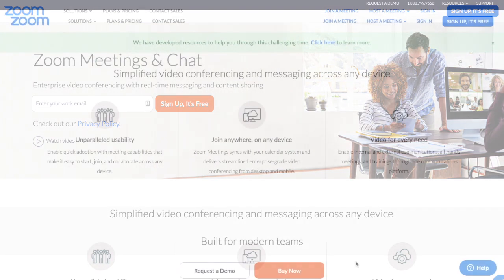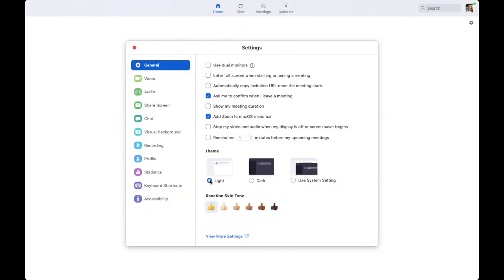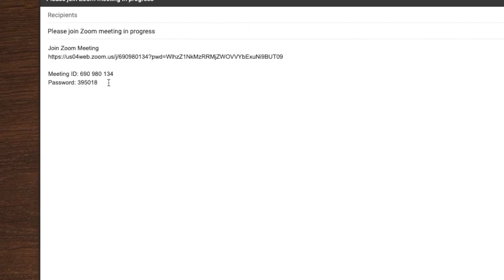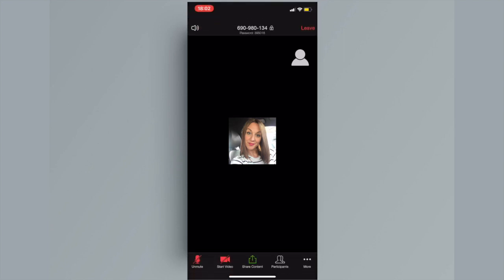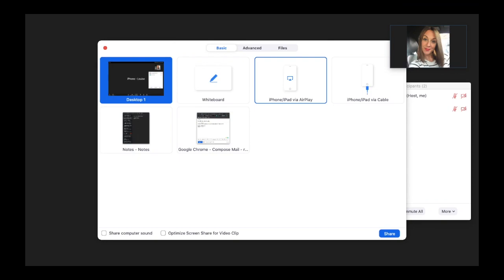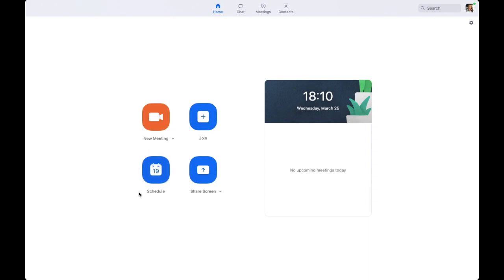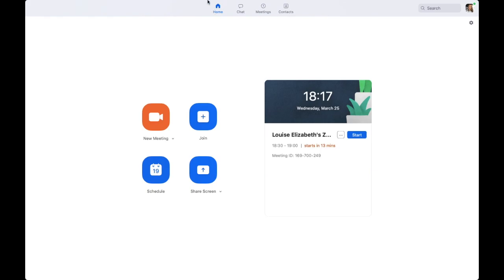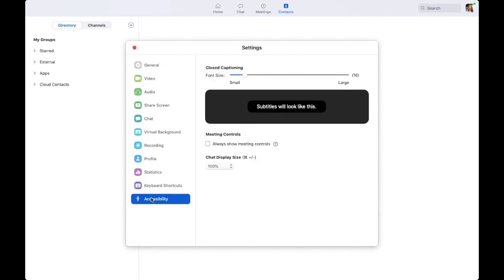Zoom Tutorial: Beginners Guide to Setting up a Zoom Call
An idiots guide to Zoom Video Conferencing. In this tutorial, I show you how to use Zoom. I demonstrate how to create a new meeting and how to invite participants to your meeting.
I then show you how to join a meeting as a participant, from a mobile device. Plus, how you can schedule a meeting in advance, then finally around some of Zoom's free features.

Timeline:
How to sign-up 1:06
How to host a new meeting 3:10
How to join a meeting  5:20
How to schedule a meeting 10:43